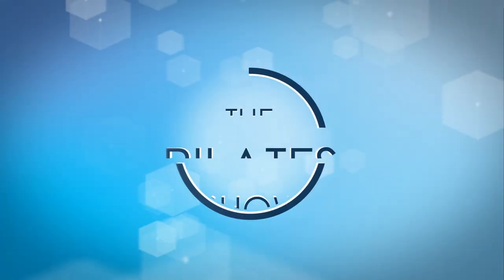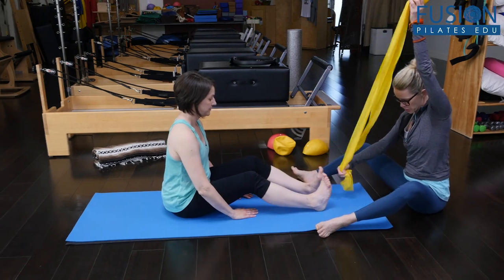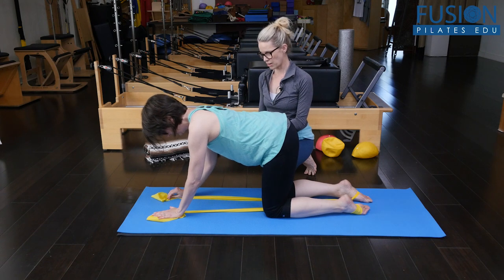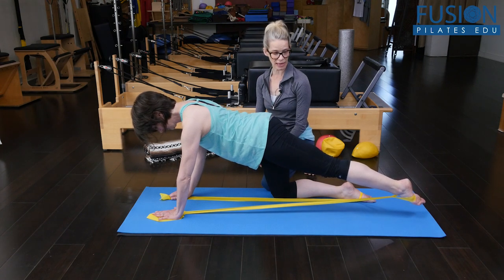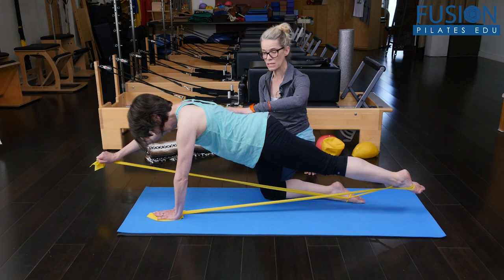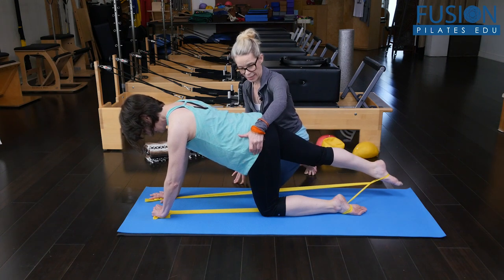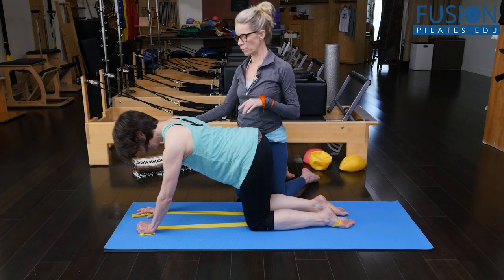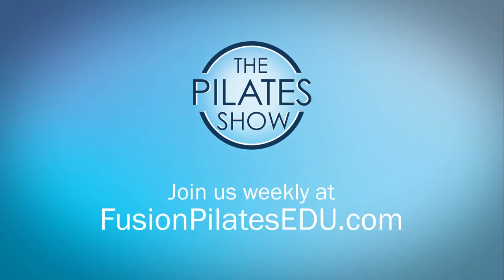Explore How to Work Your Posterior Chain